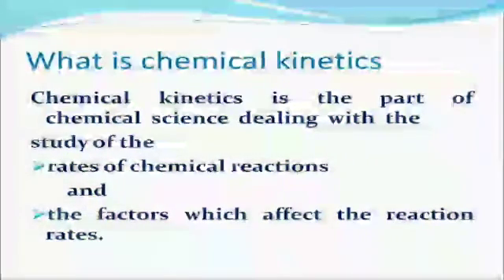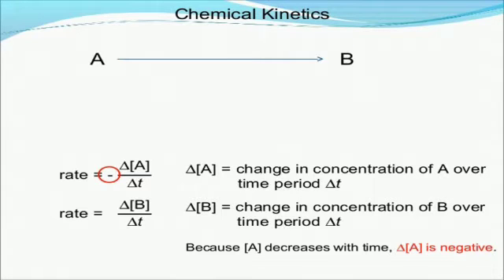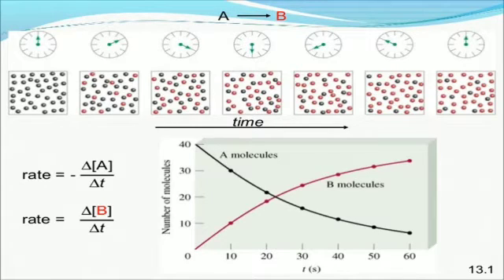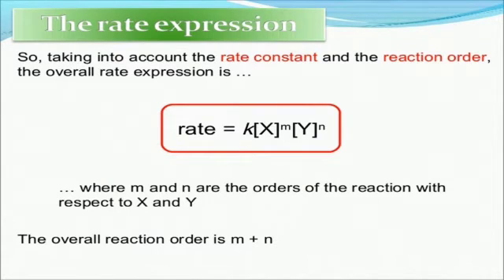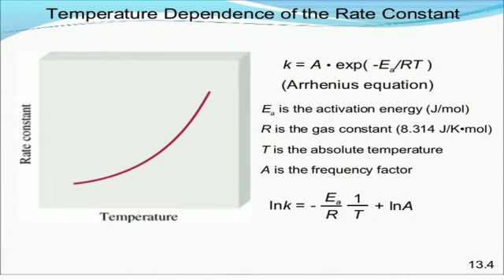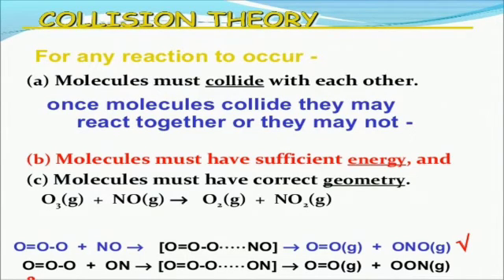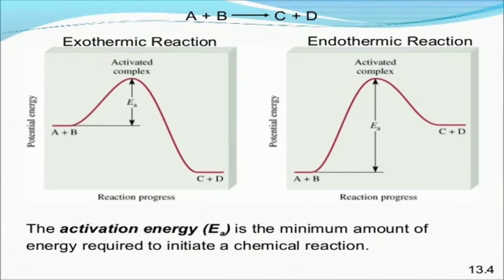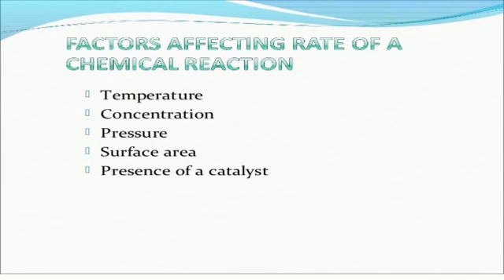Basic concept of Chemical Kinetics, Prof. Kiran Gupta